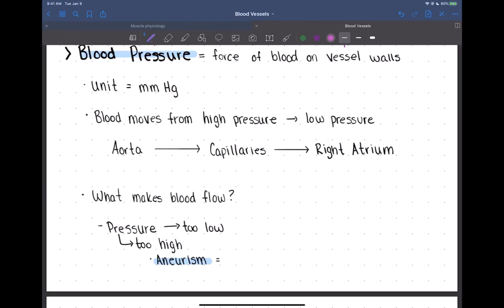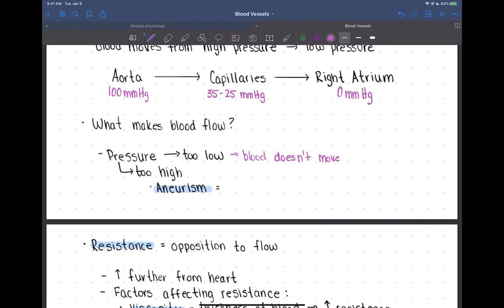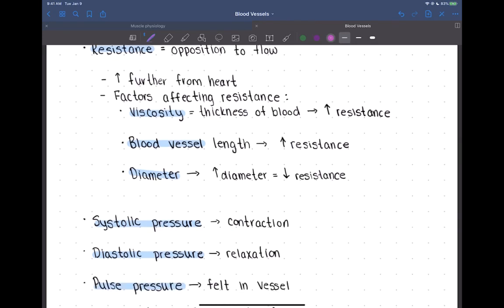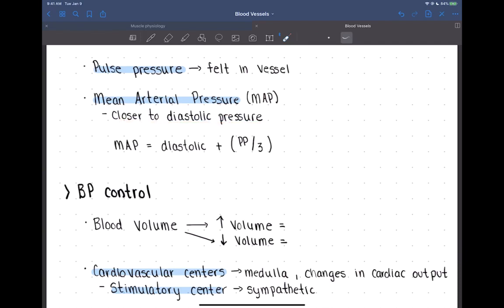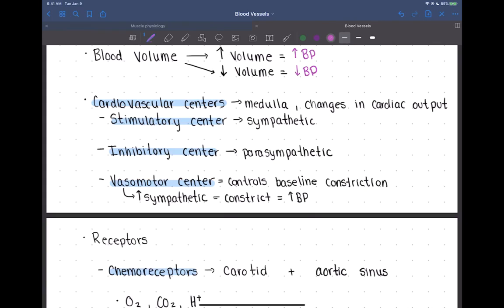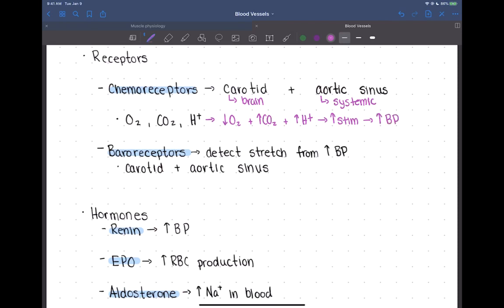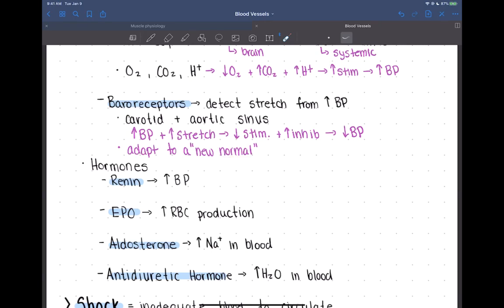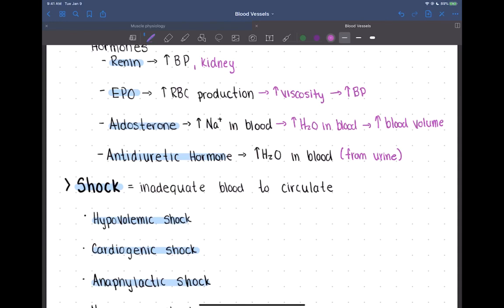Blood Vessels Part 2